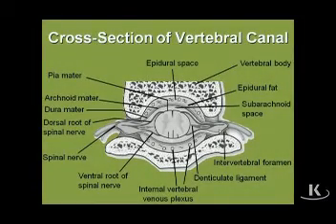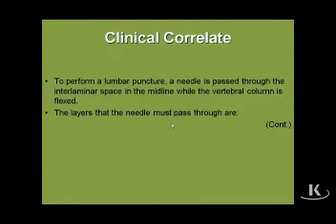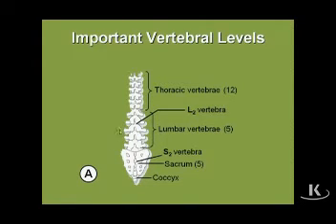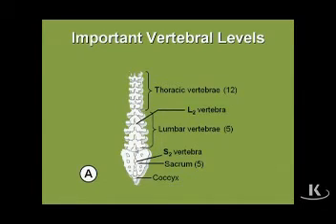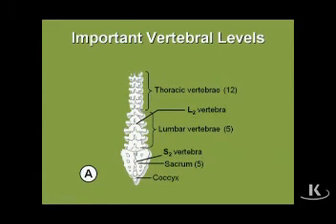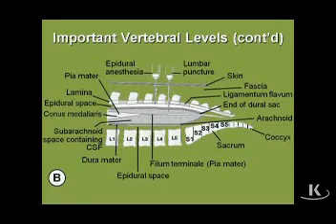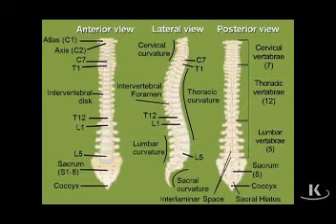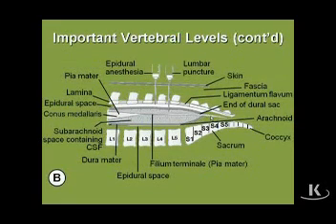Important vertebral levels | CHAPTER#1- BACK & NERVOUS SYSTEM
USMLE STEP 1 VIDEO LECTURES